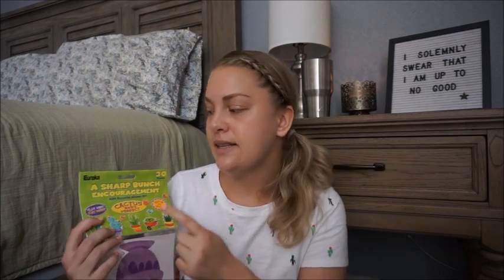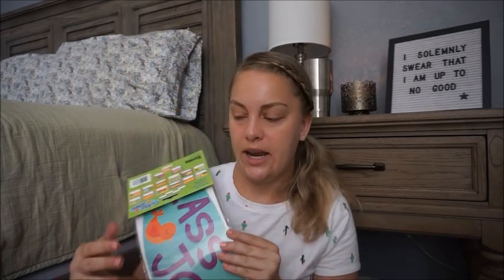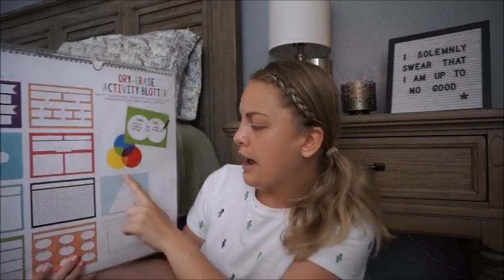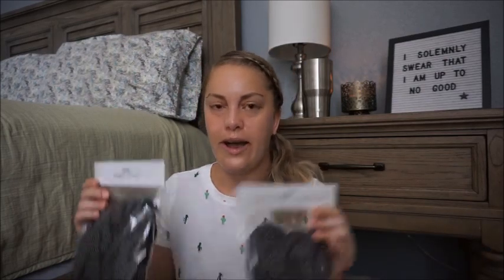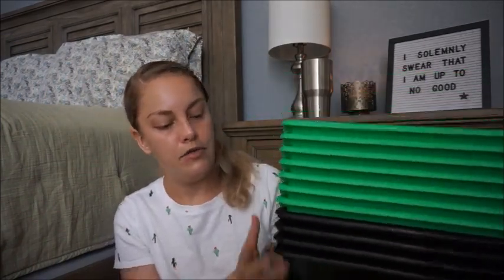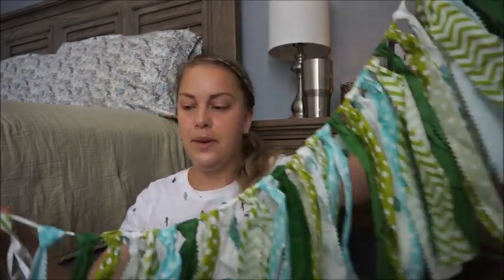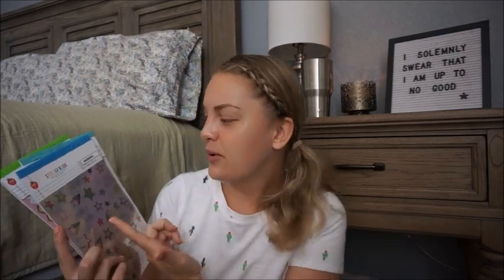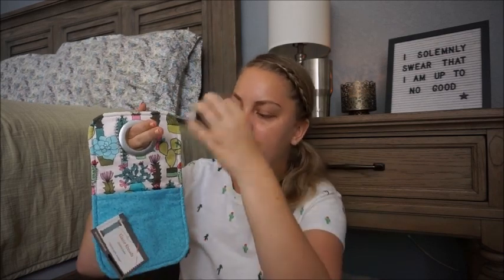Vlog: Classroom Theme Reveal and Haul!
Hey guys! Today I am showing you my 2020/2021 classroom theme reveal and collective haul! As I mentioned at the end of the video, if you would like to see a video of my room, and of my decorating it, let me know in the comments below!